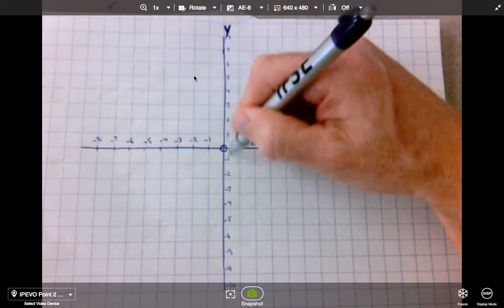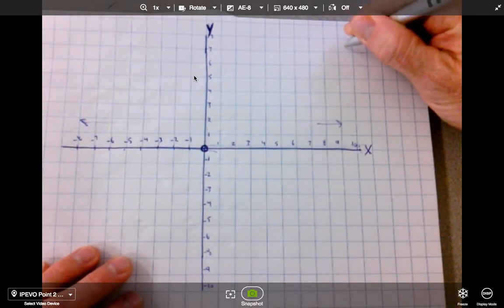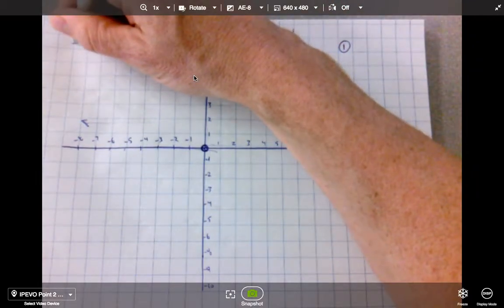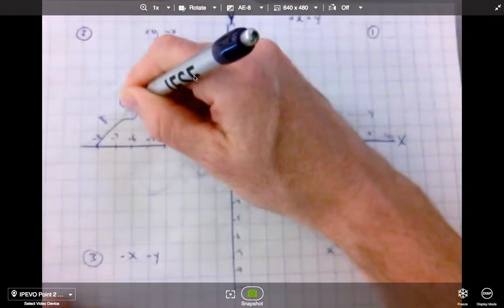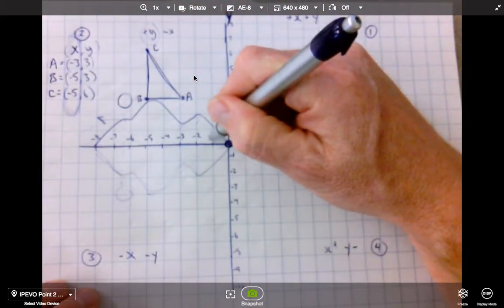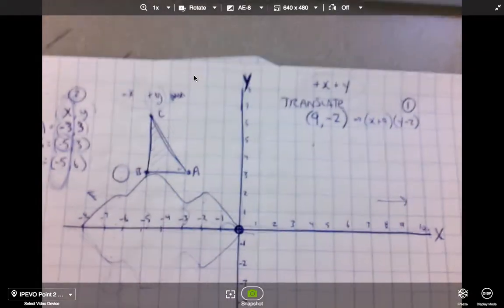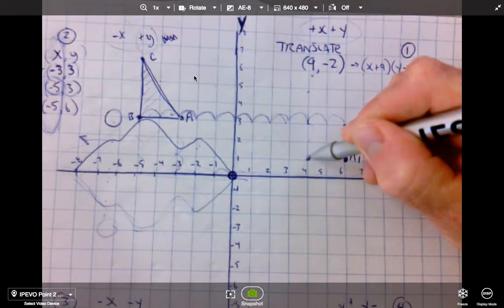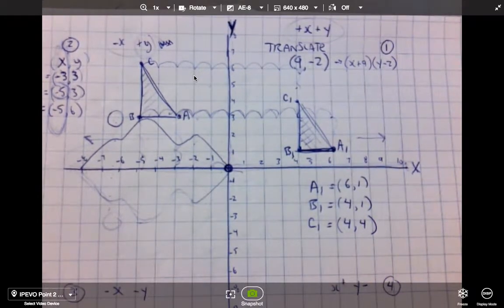Translation Lesson 2 Grade 8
Grade 8 Translation